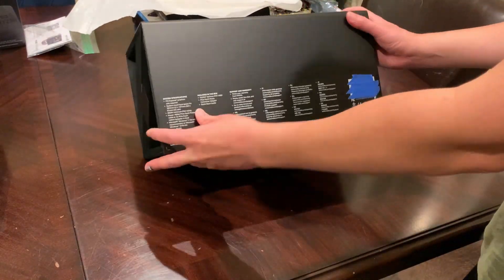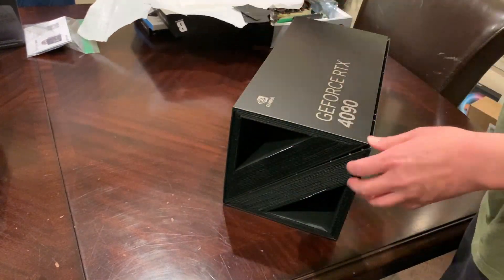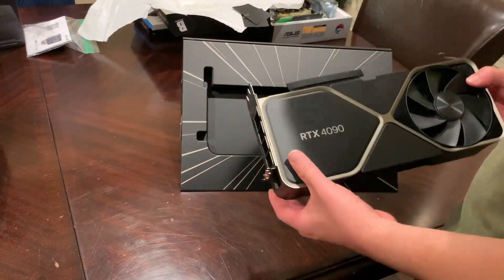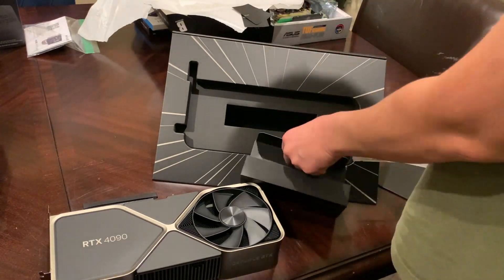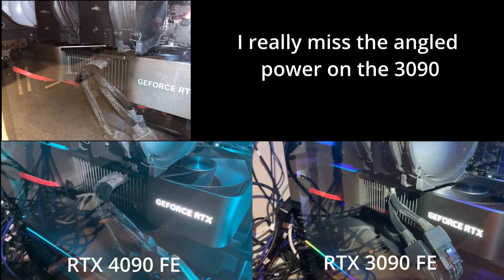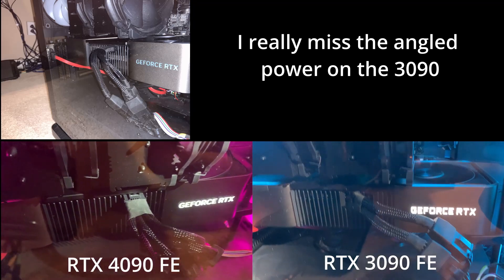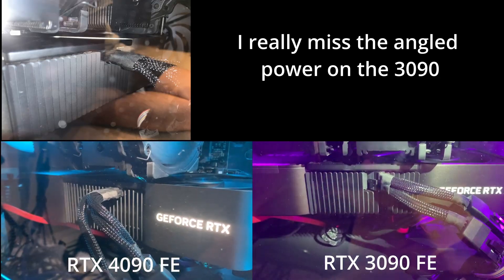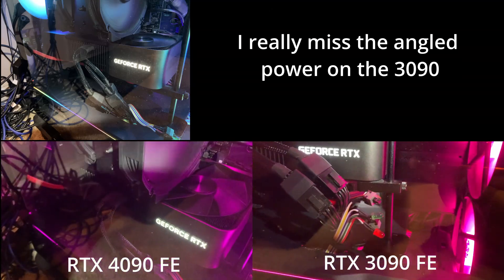Nvidia RTX 4090 Founders Edition vs RTX 3090 FE, Destiny 2, UE5 City Sample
Here is a quick look at the Nvidia RTX 4090 Founders Edition.  I compare it against my RTX 3090 FE in a few ways.  Also we take a look at 12VHPWR power adapter bend and condition after 2 weeks of use at stock settings (spoiler: it is totally fine).

All the music is composed by me.

rzyen 9 5950x
64gb DDR4 3600 CL18
Super Flower Leadex Gold 1300w
Phanteks P500A

Index:
00:00 - Start
00:08 - Intro, Unboxing
00:30 - Adapter Bend, Condition
01:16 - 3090 vs 4090 Size
01:47 - Destiny 2
04:54 - UE5 - City Sample
07:39 - Conclusion